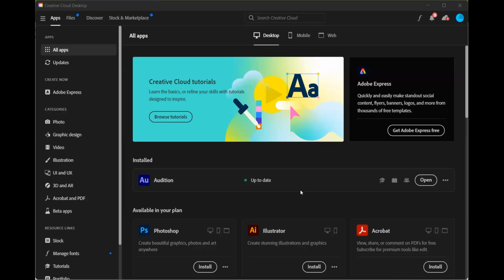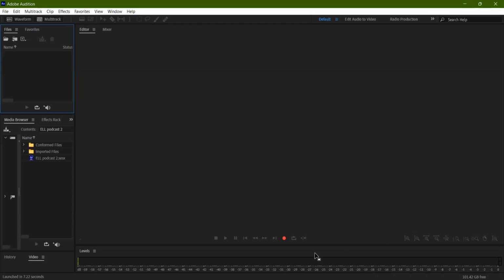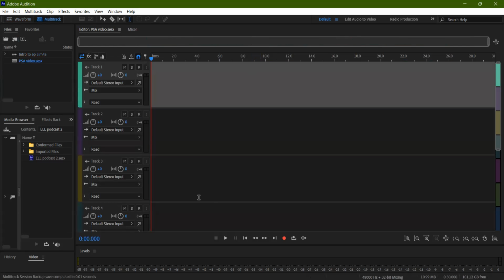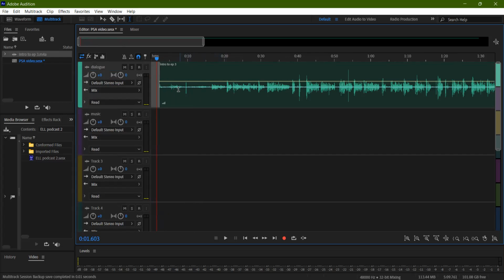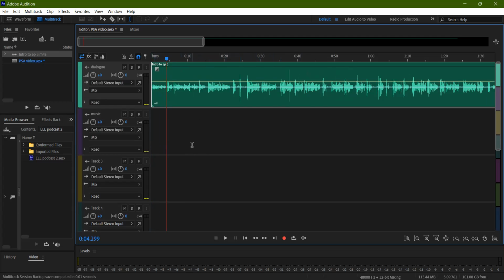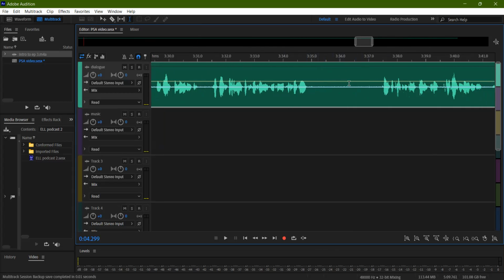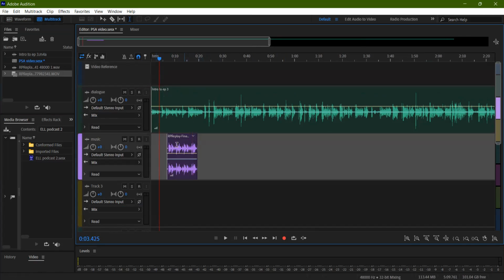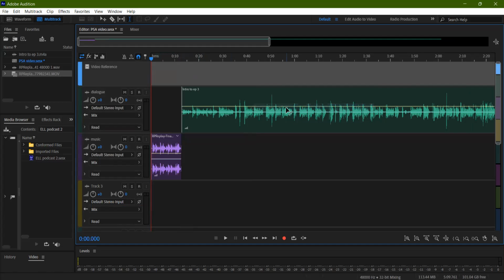screencast teaching video